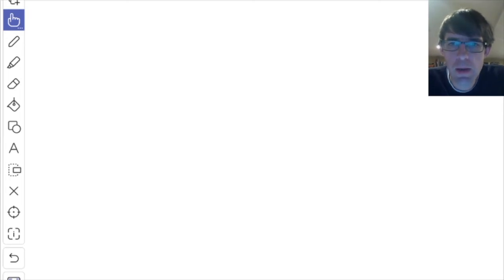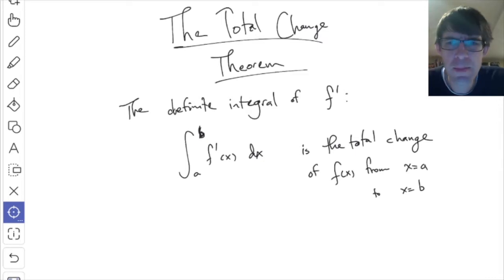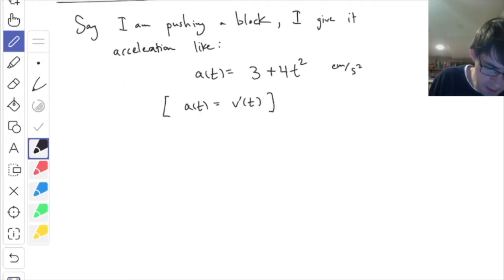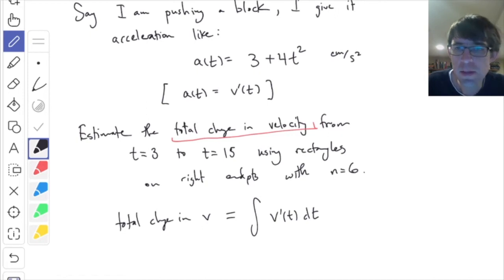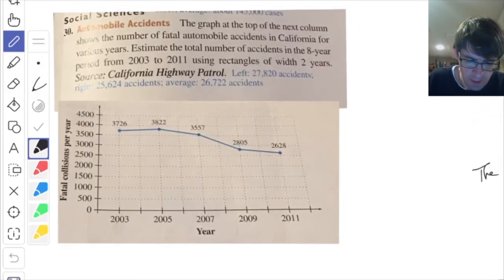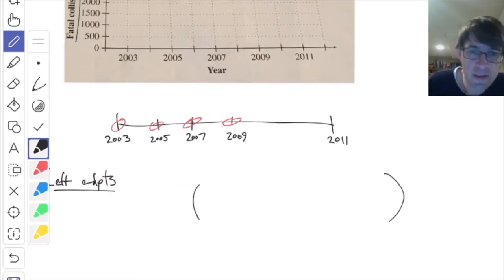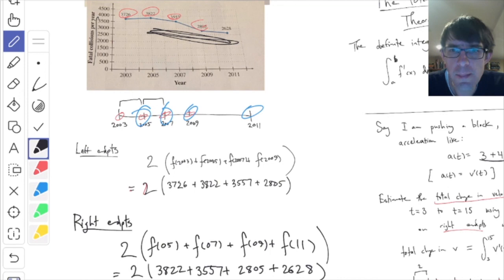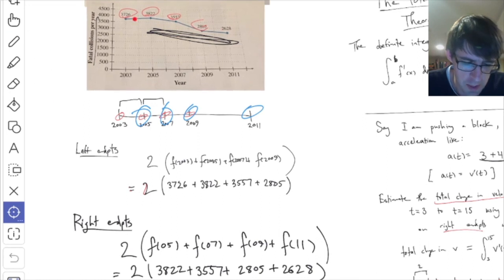Applied Calc Wednesday Zoom #12, section 10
Some examples about estimating the area under the curve. This is a recording of part of a live Zoom class on December 2, 2020.